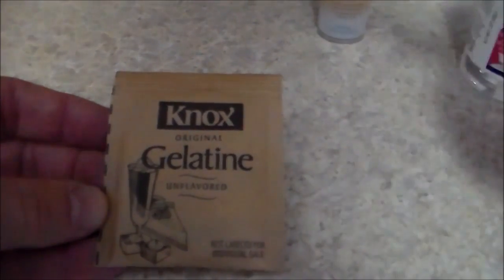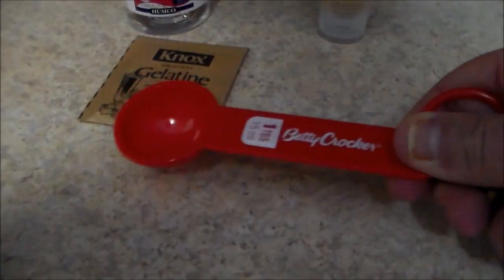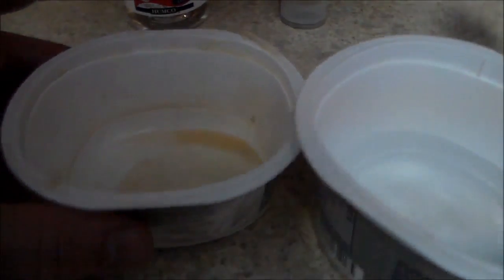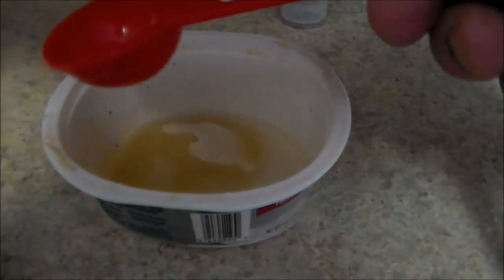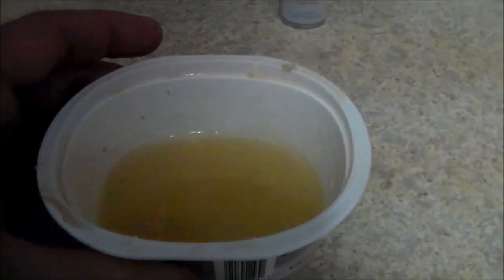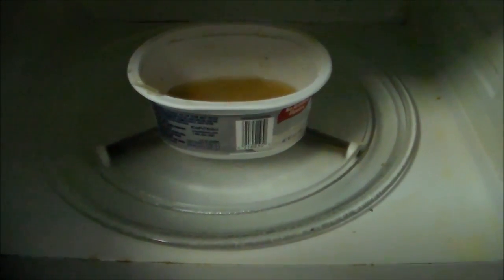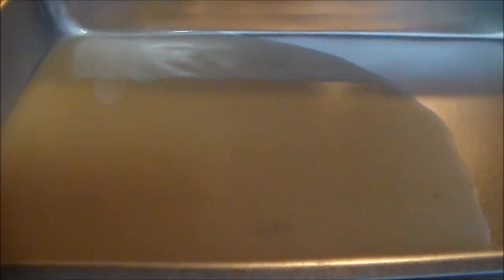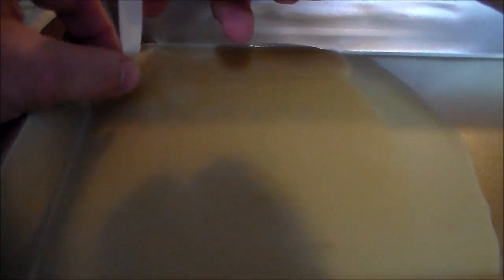How2Make: Fake Skin For Medical Simulation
An an EMS Educator, I have to typically make something out of nothing. This video shows you how to make some "Fake Skin" to use for various medical and trauma simulation. This How2 video will show you how to make fake skin yourself with commonly found items. The cost breakdown is about $1.95 for 1 piece of fake skin.